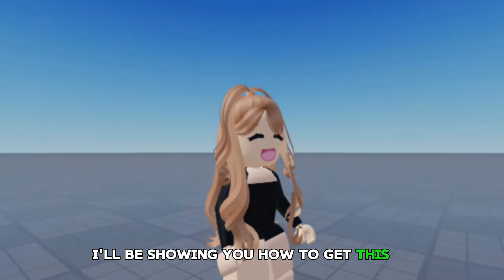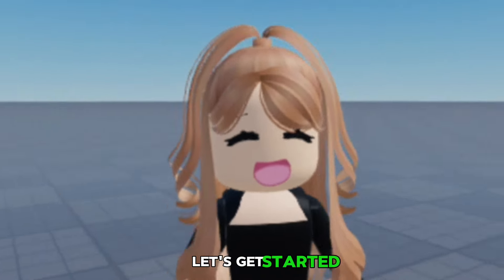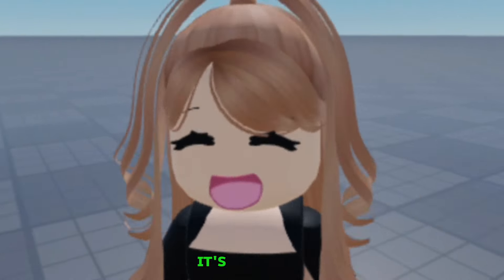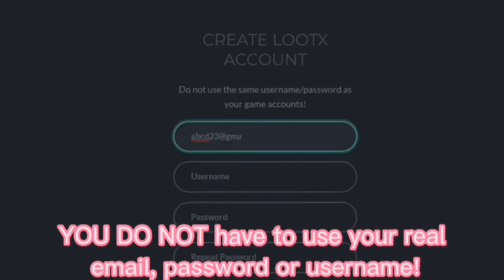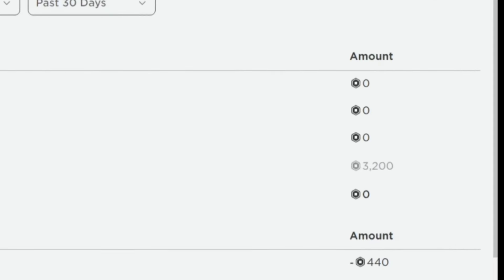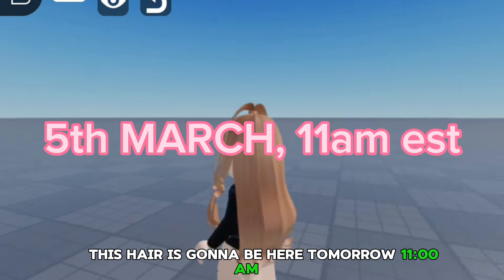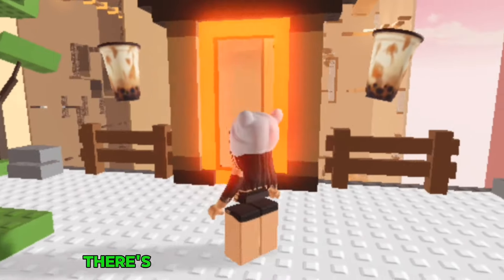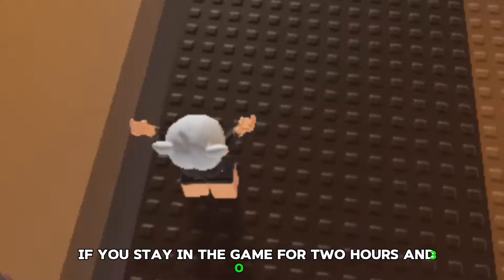BLONDE FREE HAIR (1 DAY ONLY) ROBLOX